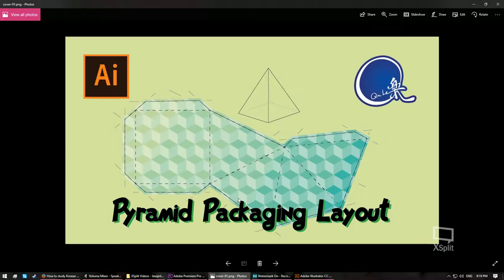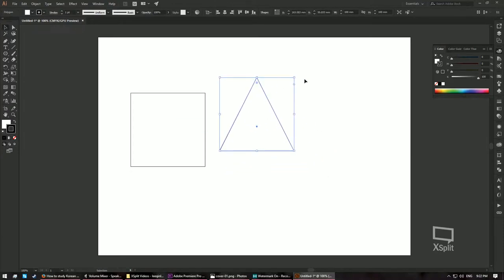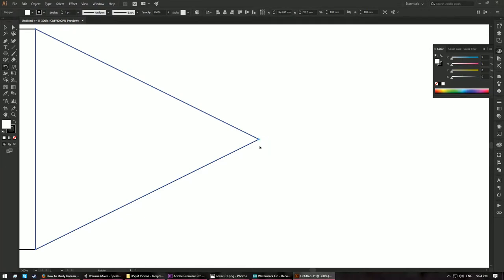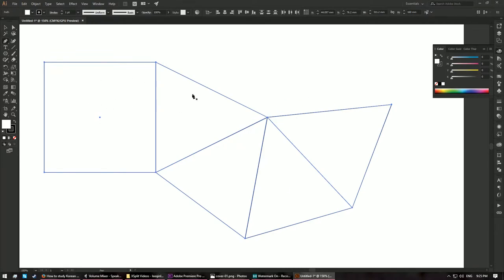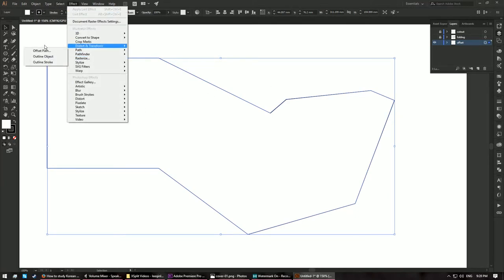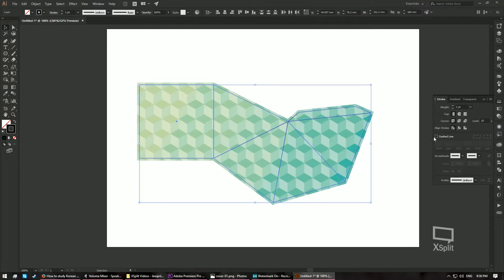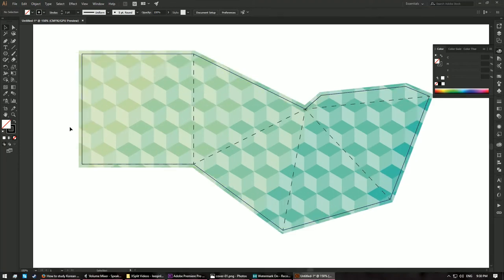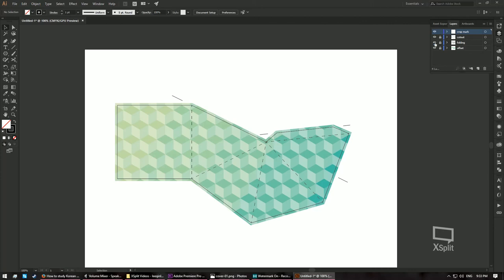Packaging Layout Design Tutorial - Do it live Illustrator #7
Do it live is my new tutorial series of creating graphical effects using various software tools.
This is about how to use the shape builder tool and offset path effect to create bleed and cutout for a pyramid packaging.
And this one is definitely dedicated to all my cute students.